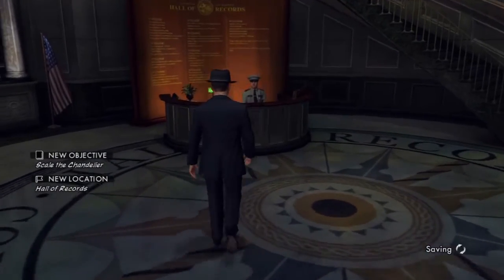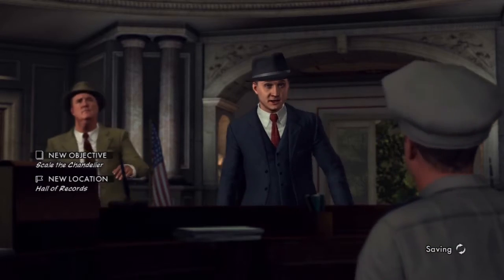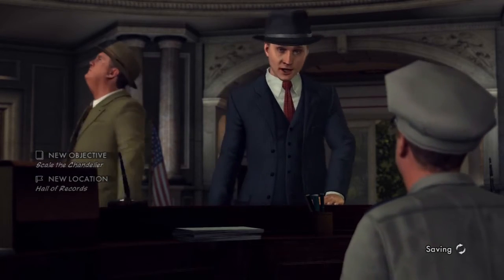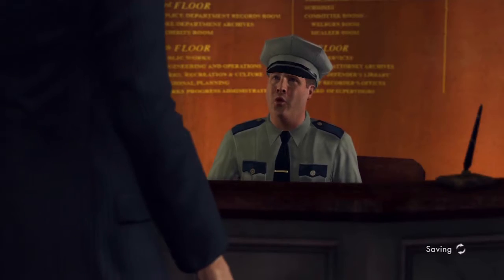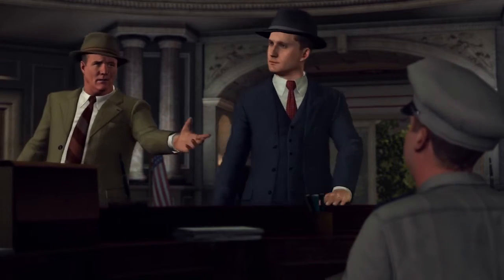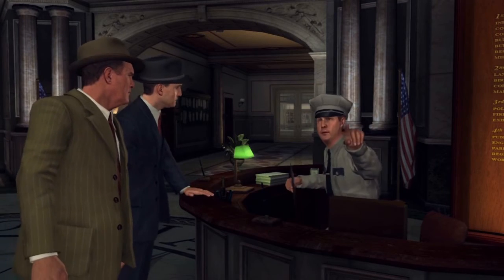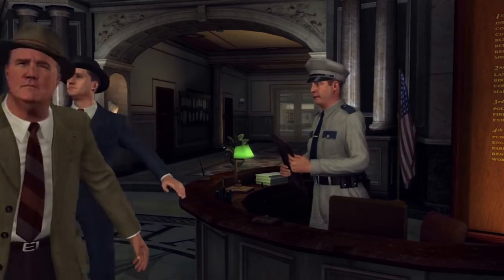L.A. Noire 100% Walkthrough Part 71: The Quarter Moon Murders - Hall of Records HD